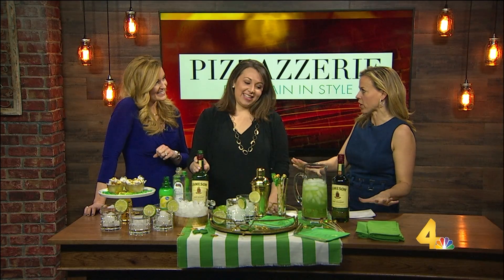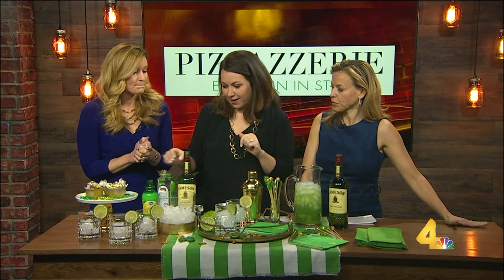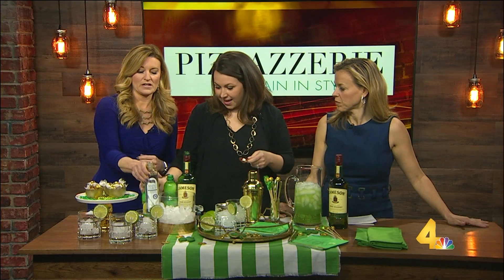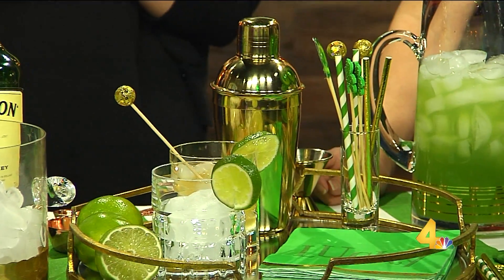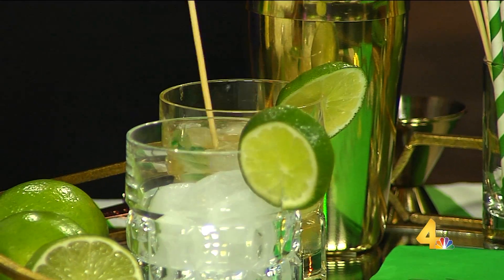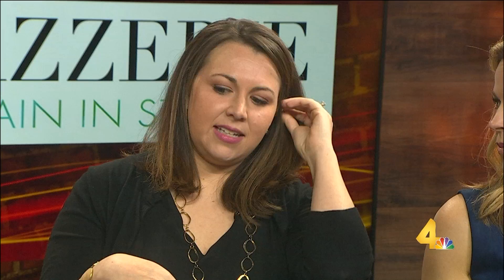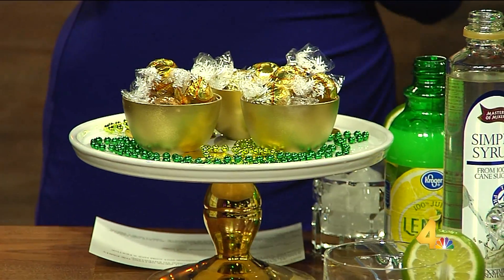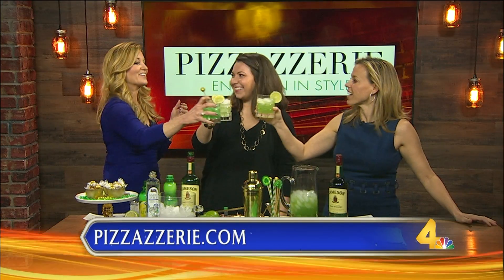Saint Patrick's Day Cocktail with Courtney Whitmore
Courtney Whitmore of the Pazzazzerie Blog creates a Saint Patrick's Day Cocktail and offers other party ideas during Today in Nashville airing weekdays at 11am ion WSMV-TV and streaming live at todayinnashville.com